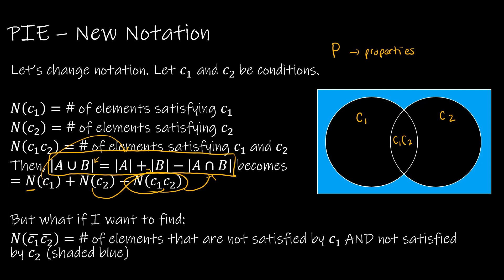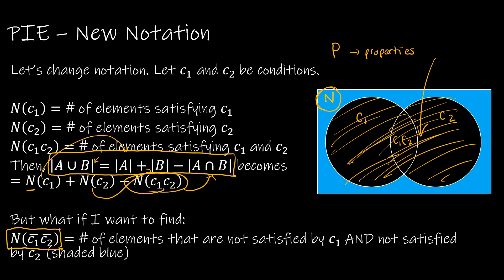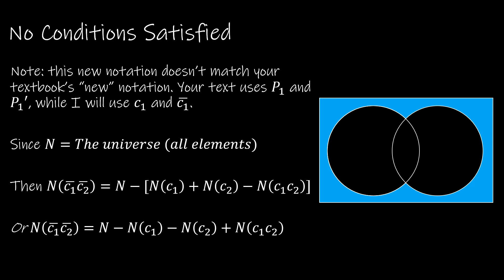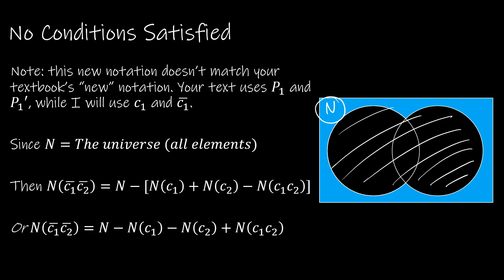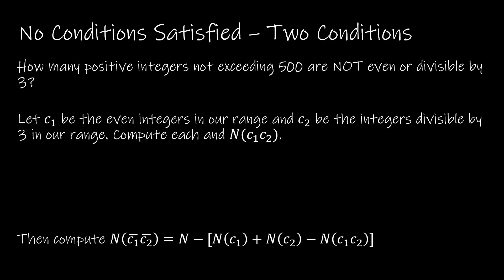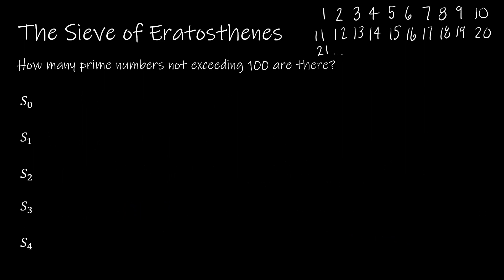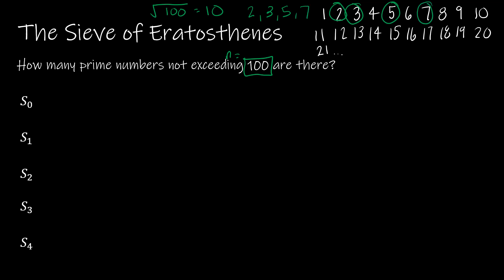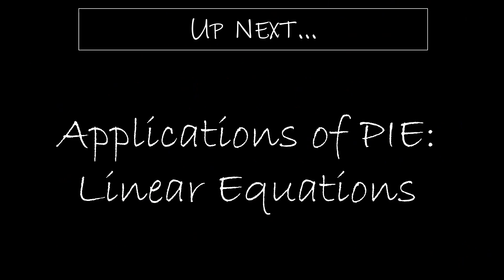Discrete Math II - 8.6.1 Apply the Principle of Inclusion-Exclusion: No Conditions Satisfied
Now that we are comfortable (again) with the principle of inclusion-exclusion, we want to explore some of the many ways we can use it to solve problems. We start in this video by looking at a different notation than we used in our last video. Please note that our text uses P1 while I use c1, but the concept is the same.

We will then look at another way to organize our problem using S0, S1, etc and finish up with an application of PIE which can replace the sieve of Eratóstenes.

Video Chapters:
Intro 0:00
New Notation 0:31
Understanding No Conditions Satisfied 3:36
Practice with No Conditions Satisfied 4:33
Another Alternate Notation 8:13
Sieve of Eratóstenes 9:30
Up Next 17:53